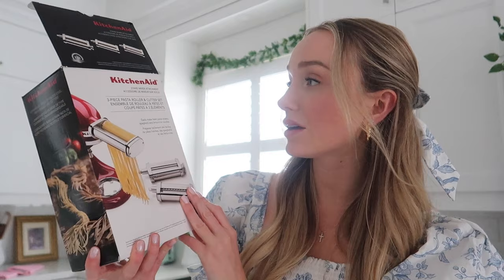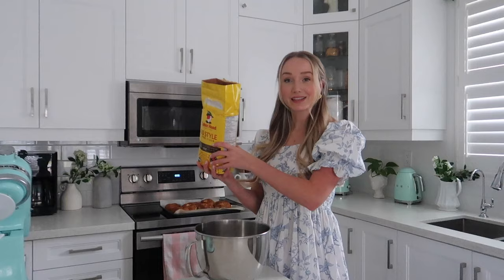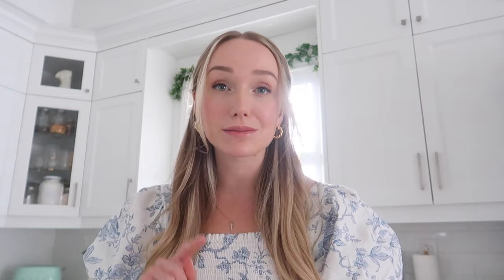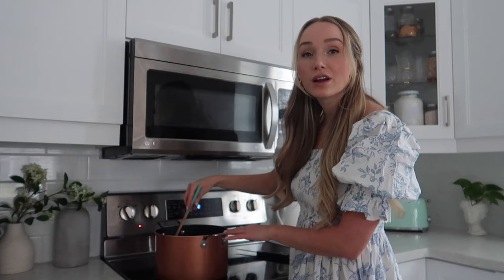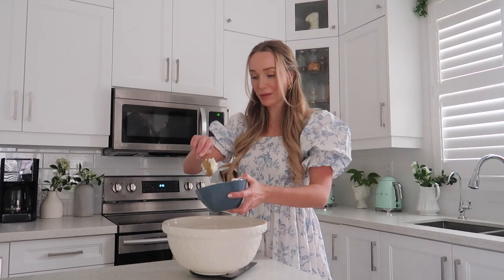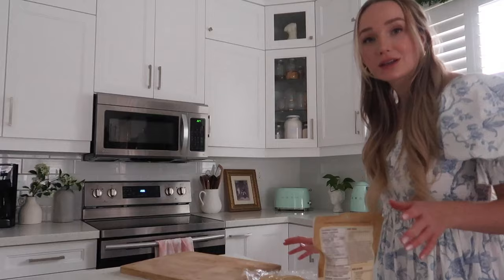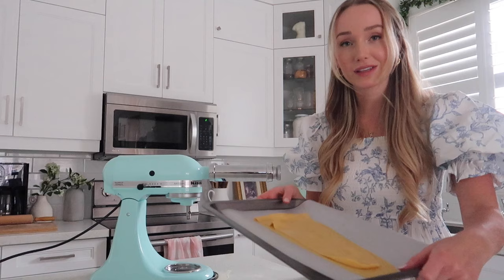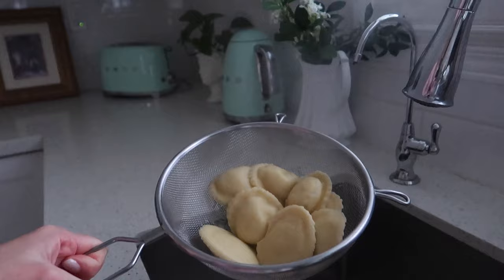JUDGEMENTAL CHRISTIANS & Homemade Ricotta Ravioli 🧀🍝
Let’s make EASY homemade ricotta cheese and sourdough ravioli from scratch! This was so simple, delicious and fun!!! I can’t wait to try out more pasta recipes in the future. Also stick around for a little rant about “judgemental christians”. Love you and hope you have an amazing weekend!

⋒ Pasta Roller
⋒ Ravioli Cutters

GWEN THE MILKMAID
Hi, I'm Gwen! Just a girl looking to inspire others to live a simple life. Sharing my love for sourdough, from scratch cooking, home decor, gardening, sewing and homesteading. I may live in the suburbs but I’m determined to prove you can still experience the farm lifestyle, even if you don’t live on a farm (yet!)

TIMESTAMPS
00:00 Introduction
02:05 Sourdough Pasta Dough
05:05 Ricotta Cheese Recipe
06:18 Judgemental Christians Rant (Part 1)
09:19 Cheese (Part 2)
10:10 Rant (Part 2)
11:38 Cheese (Part 3)
13:30 Ravioli Filling
18:08 Rolling Out Pasta Dough!!!
21:44 Kitts say Hi
22:19 Filling & Cutting Ravioli
25:07 How To Cook & Store Ravioli
26:58 One Last Thought :) (God's Grace, Baby Steps, Lead By Example)